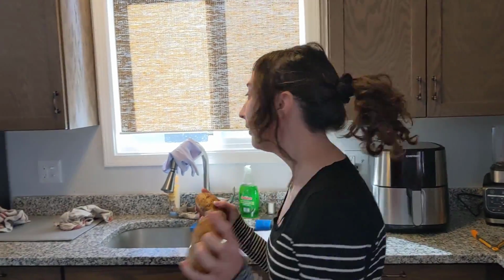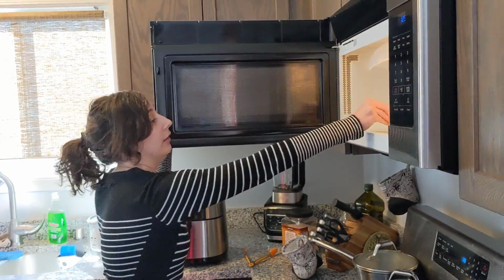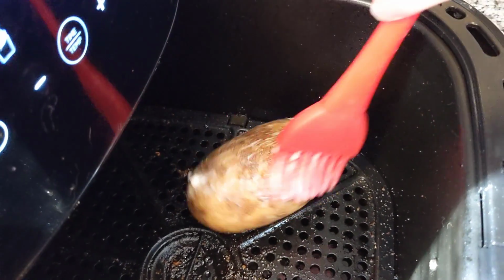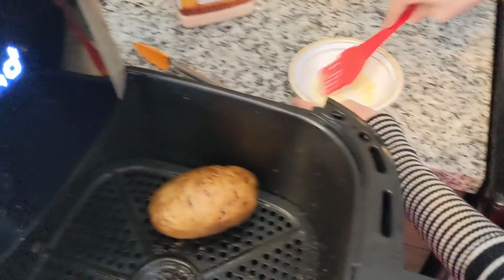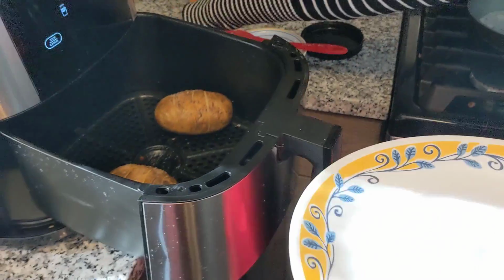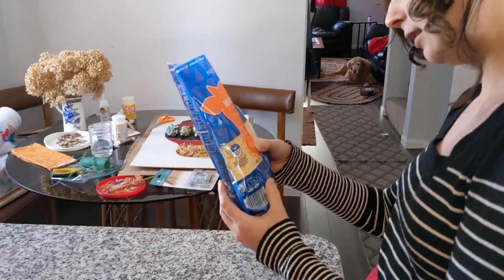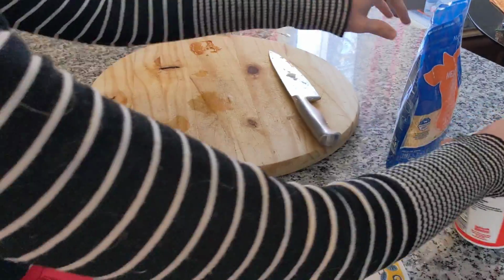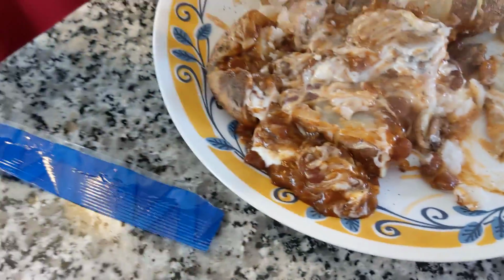BEST BAKED POTATO EVER!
I was hungry and decided to make baked potato with cheese, chili beans and sour cream. It's easy to make and super yummy. Since I'm not having time to record Pokemon videos, I called Teerav to record me making baked potatoes. I hope you enjoy!